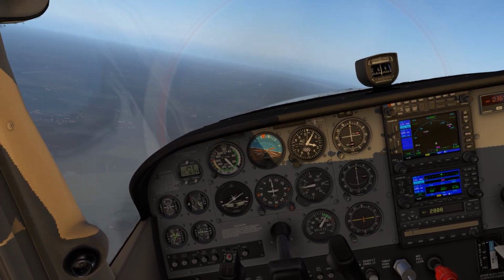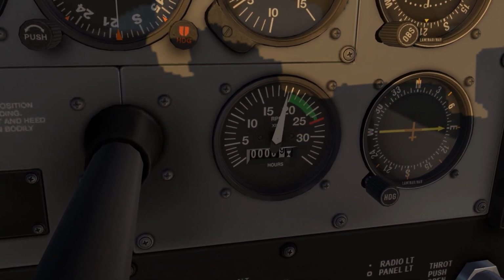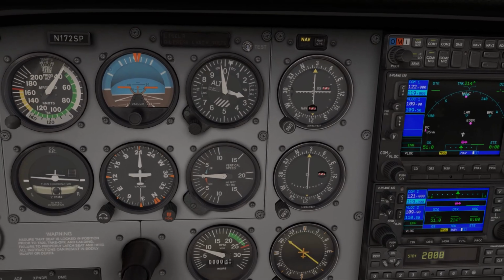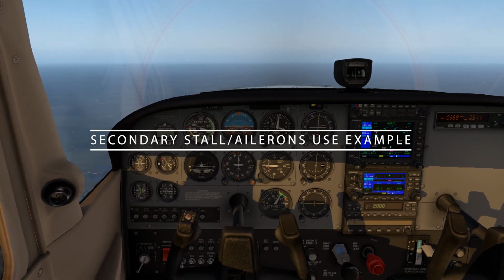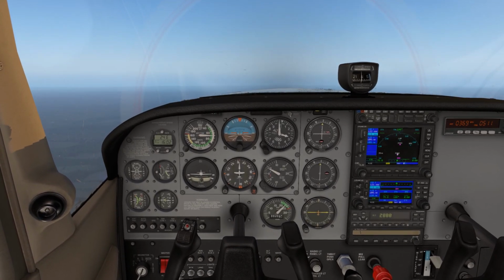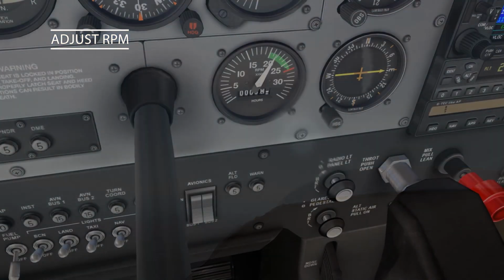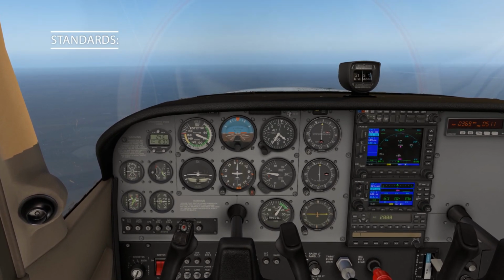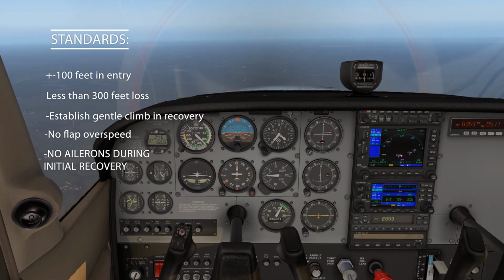{PPL/CPL} Exercise 12: STALLS (POWER OFF/POWER ON)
Exercise 12: STALLS